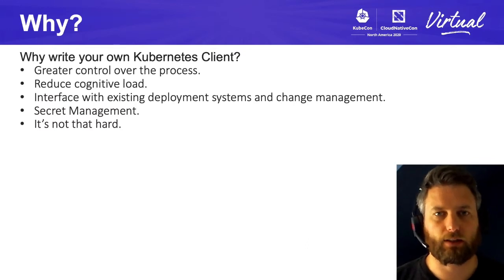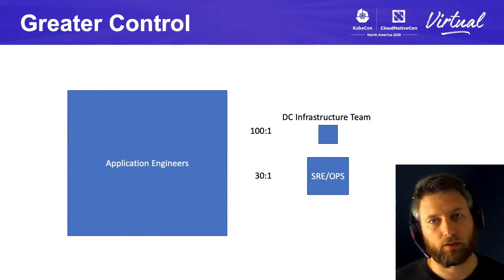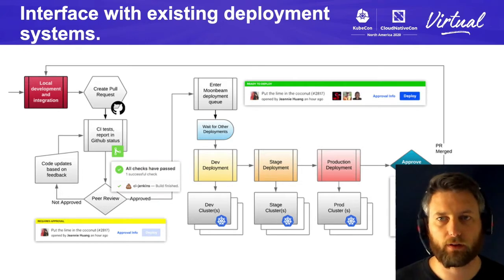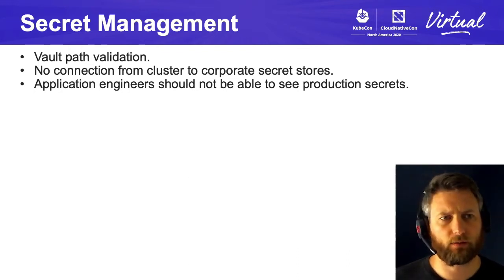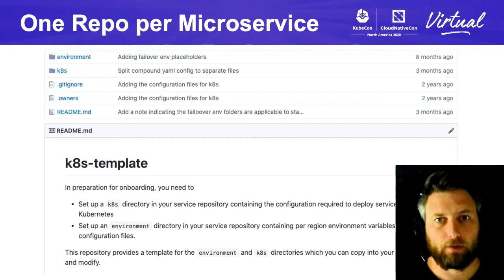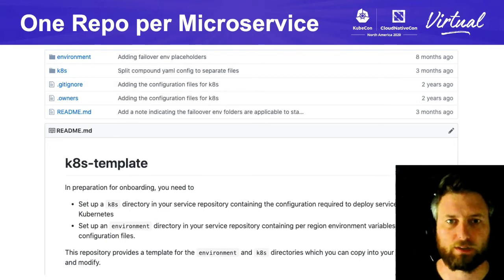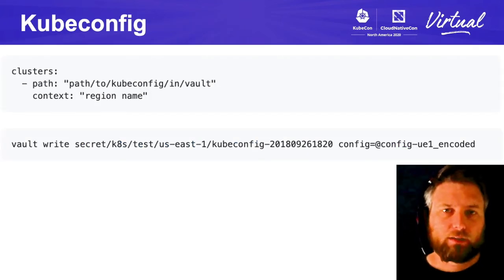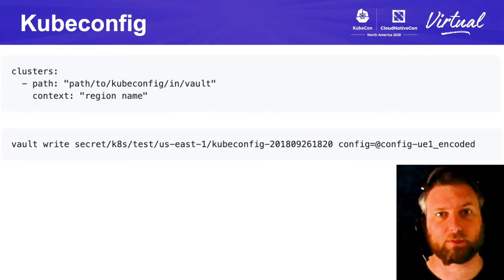Managing Developer Workflows with the Kubernetes API - Colin Murphy, Adobe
Write your own Kubernetes client to keep application teams from breaking their products. Kubernetes is incredibly powerful. It's extensibility allows for limitless varieties of architecture. But how do you get hundreds of engineers to follow the same conventions when creating their applications? For us at Adobe Document Cloud, the answer was to write our own Kubernetes client. It's easy to get started and well worth the investment for larger organizations. Writing your own client allows you to have much greater control over the deployment process, including secrets and change management. It also allows you to integrate with your existing deployment systems and reduces the cognitive load on your engineering teams.